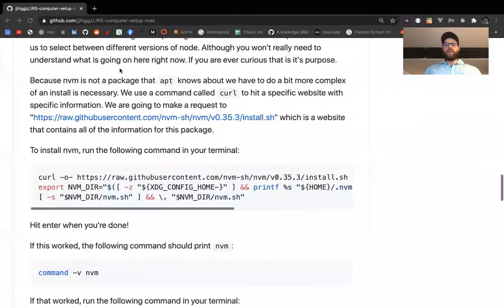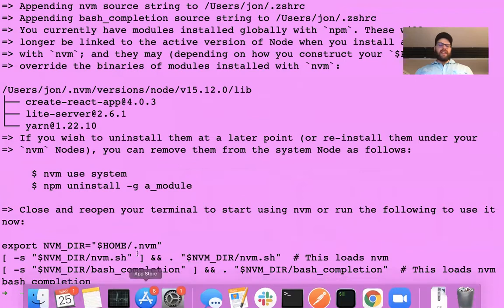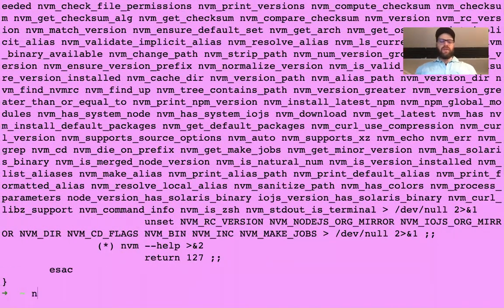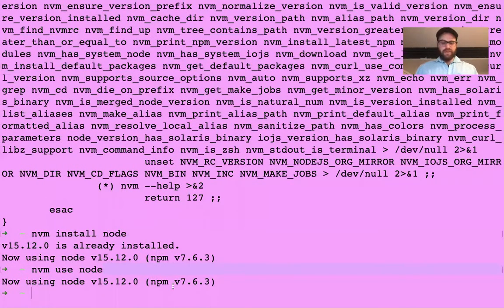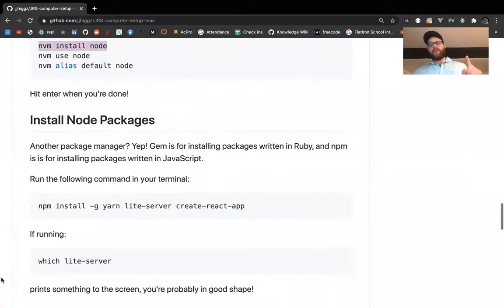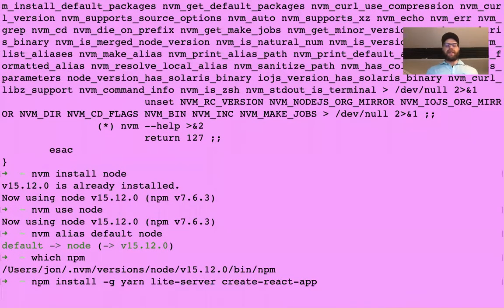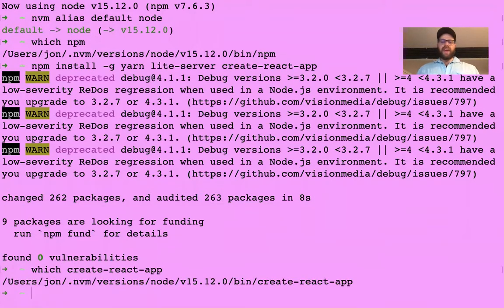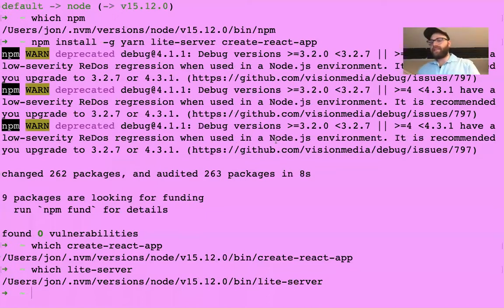04 Installing nvm and node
In this video I will show you how to install nvm, and get node set up for your computer.